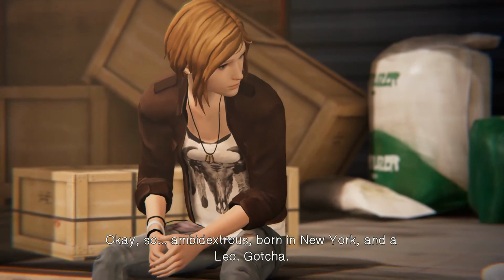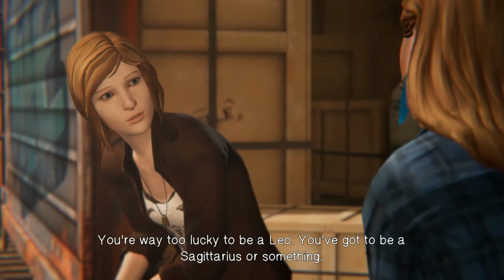Life Is Strange: Before The Storm - Episode 1 Awake Review | Characters/Story & New Comeback System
I Hope You Enjoyed This review of Life is Strange: Before The Storm Episode 1 Awake
💝PlayStation Gamerpercy456_
💚Xbox Gamerpercy456
The whole game is set 3 years before the events of the first - and you’ll experience the very beginning of the friendship between Chloe and Rachel, and the events that brought them so close together.
Before the Storm takes place 3 years before the events of the first game during a time period where Max was absent from Chloe’s life. Indeed, it is precisely the void that Max left behind that helps set up our new story. That being said, the Life is Strange: Before the Storm Season Pass includes a Bonus Episode called ‘Farewell’. It’ll give you the chance to play as a young Max Caulfield for one last time... Rest assured, anyone purchasing the Complete Season of Before the Storm will get the full story. Max’s ‘Farewell’ episode really is just a bonus episode for those who would like to play as her one final time. Additionally, while Max won't appear in the Before the Storm narrative, her absence will still be keenly felt by Chloe, who will reference her throughout the game.
Rather than forcing ourselves to think of stories that fit a 5 part episodic model, we simply started brainstorming stories. The one that really resonated with us played out over 3 episodes that will take around 6-9 hours to complete. We did look at many different scenarios including a single episode, or even adding DLC to the existing game but we feel that we have landed on a great story and can’t wait to hear what you think when you play.
Life is Strange: Before The Storm contains 3 Episodes and a bonus Max Episode
Episode 1: Awake
Episode 2: Brave New World
Episode 3: Hell Is Empty
Bonus Episode: Farewell
😻Awesome Playthroughs!
I try to reply the comments or heart up the comments (Showing that I've seen it already) :3